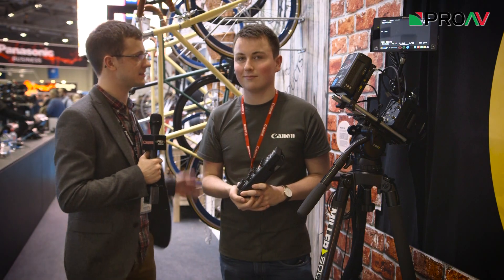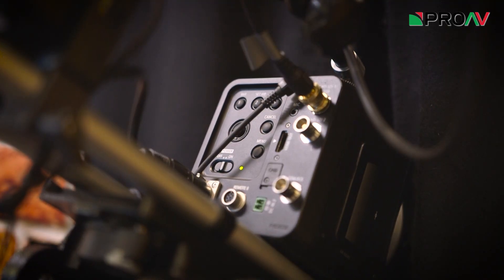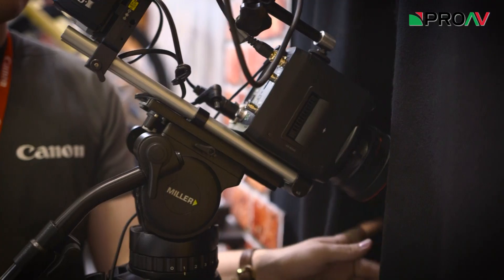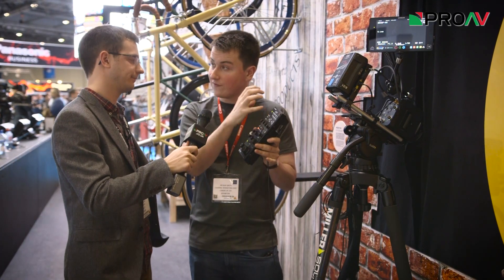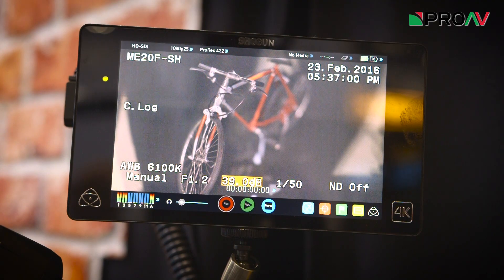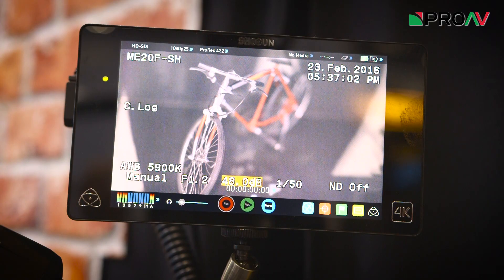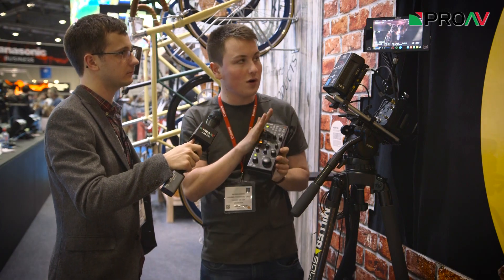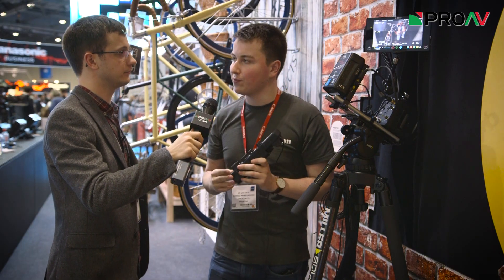Canon ME20 - Low Light Monster - BVE 2016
Sam from Canon talks us through the Canon ME20, an incredible camera that can literally see in the dark.